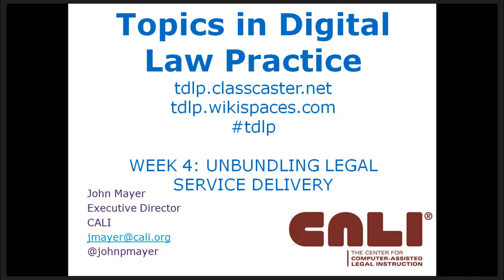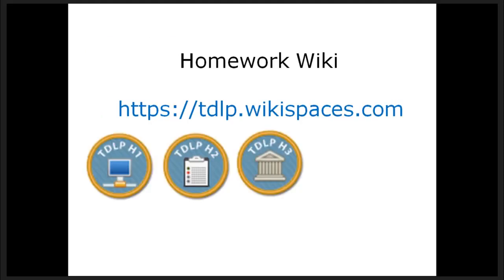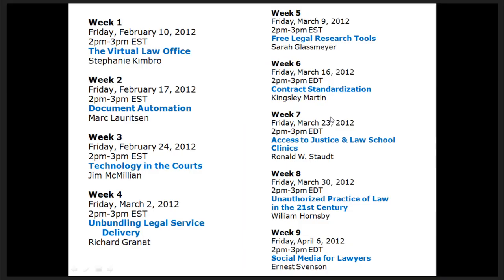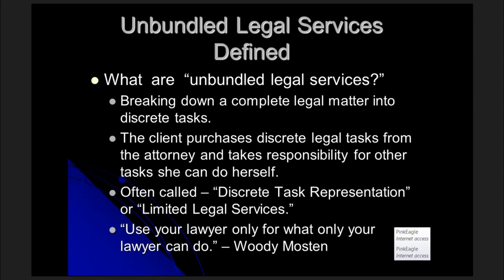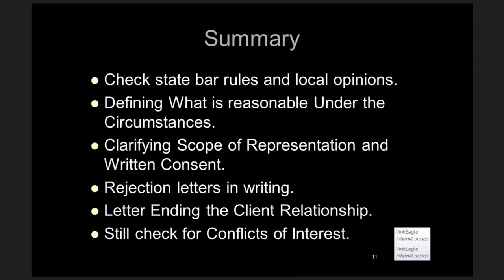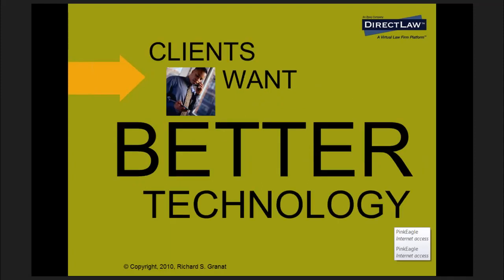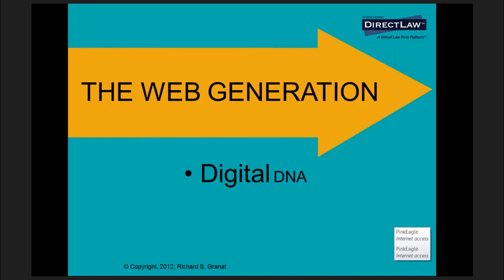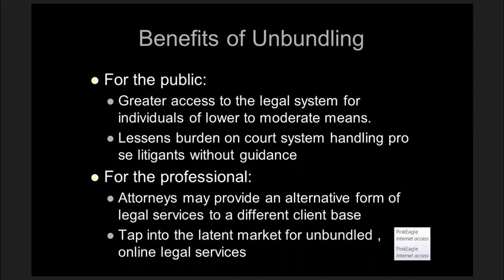Class Four - Unbundled Legal Services - Richard Granat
Go to 5:30 to skip the introduction and go directly to the start of Richard's presentation.

This is the video of a class for an open, online course called Topics in Digital Law Practice hosted by the nonprofit Center for Computer-Assisted Legal Instruction.  Richard Granat is the guest presenter, talking about unbundled legal services. for more on this class or the course.